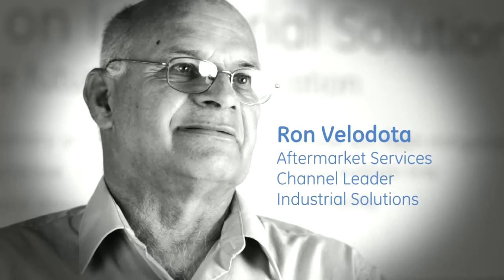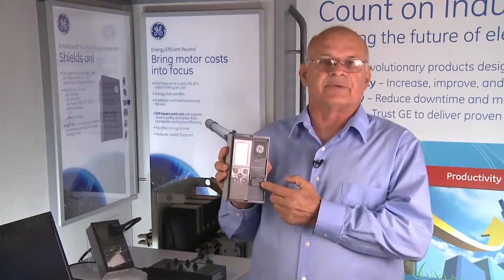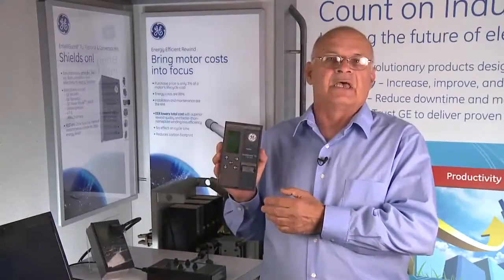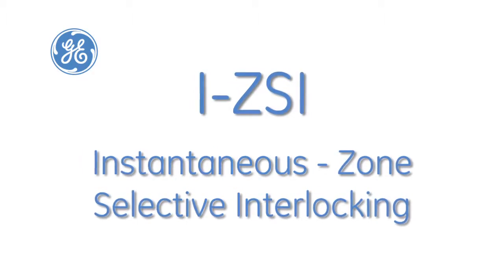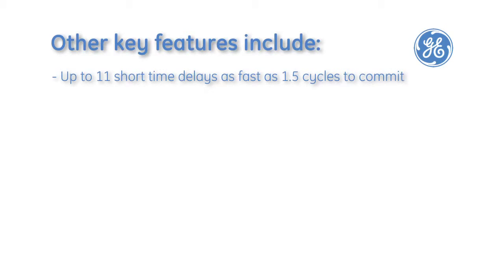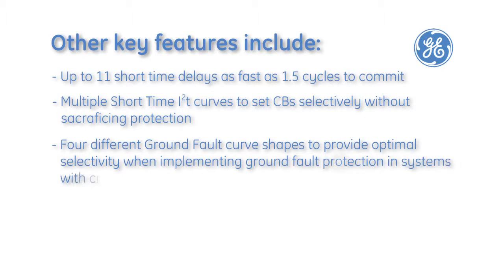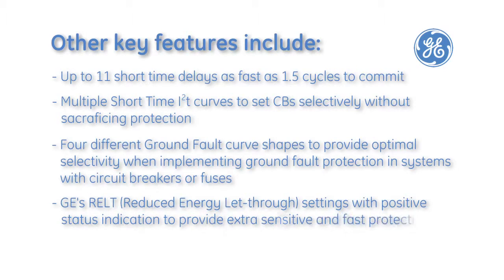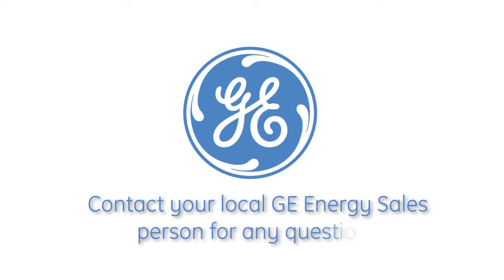GE EntelliGuard® TU Trip Unit 1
Unidad de Protección GE Entelliguard